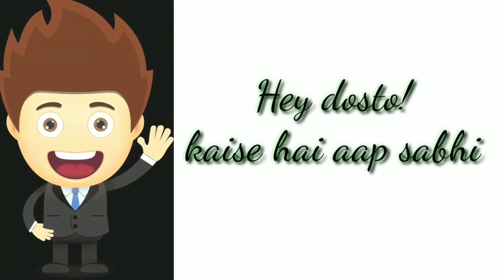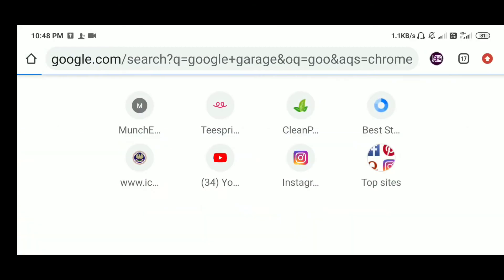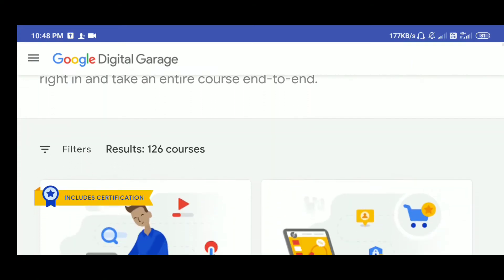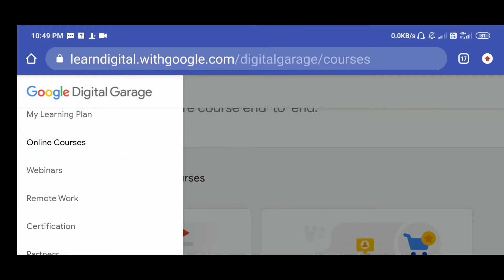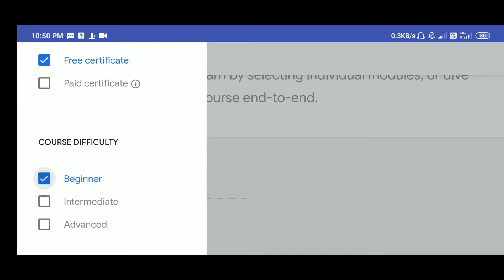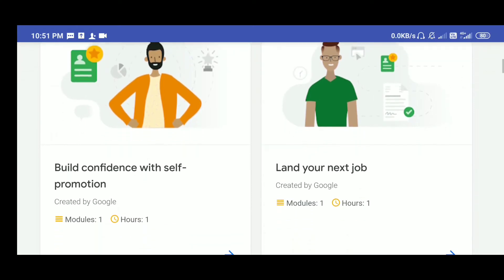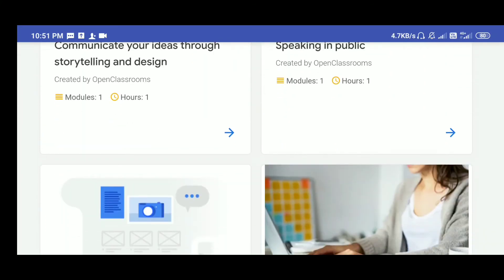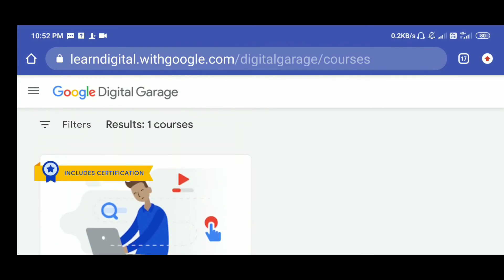Free Google courses with certificates| Anyone can Join 10,12 pass Graduates |knowledged brains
In this video I have explained how google is offering some really great courses for free with certificate which can boost your CV to sky. Even if you're in college you can join these courses to give your carrier a boost.

Google is Providing Free Online Courses in Digital Marketing with Free Certificate for job. Some other free online Courses (without Certificate) are in Self Confidence, English courses, Machine Learning, Java Script, Cybersecurity, SQL for Data Analysis, Android Development, Web Development, Graphic Designing, Artificial Intelligence, Health & Fitness Etc.

You can access them on their official and authentic learning website. you can access a lot of courses on different subjects there.

The main highlighted course on this website is of digital marketing which is for beginners. It comes with an official certificate by google.

NOTE: Not every course comes with free official certificate by google. You have to pay for some of the courses certificate. But yes! that had more worth than any other course you can learn online.

That is it for today guys. I hope you liked the video.

✨ Topics Covered ✨
free google courses
google data analytics
it support certificate
google free training
google career certificate
google job
google free android development
google careers
google digital marketing course
google internship
google it support professional certificate
google work from home
free online digital marketing courses with certificates by google
google jobs from home
google hiring